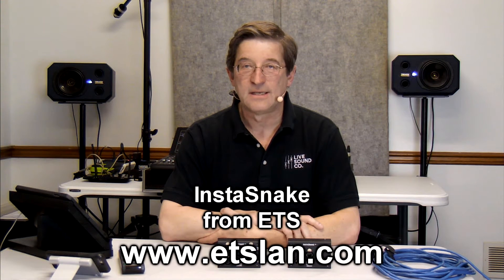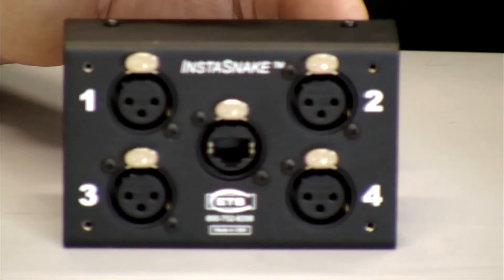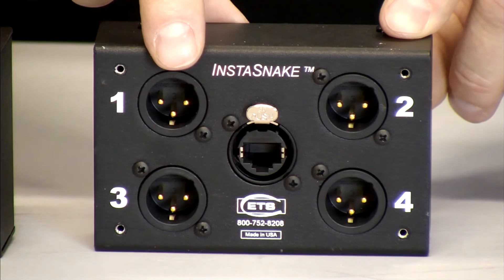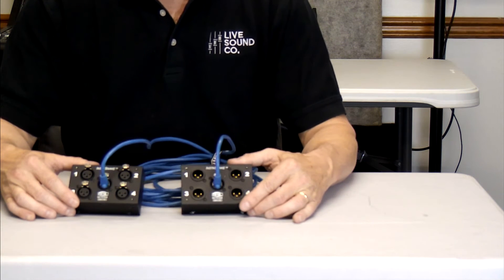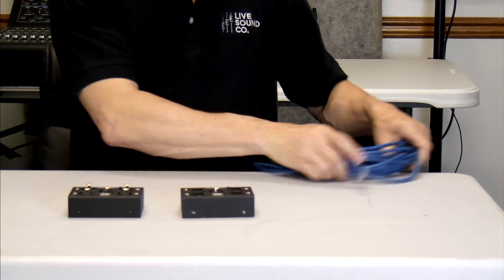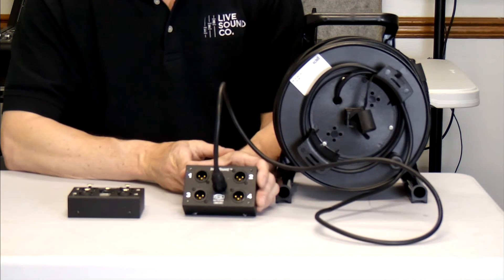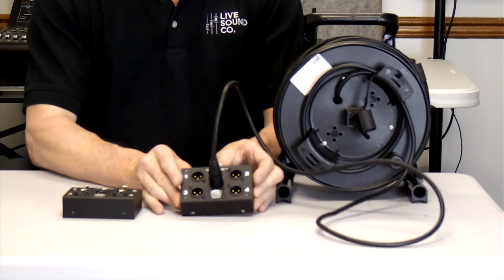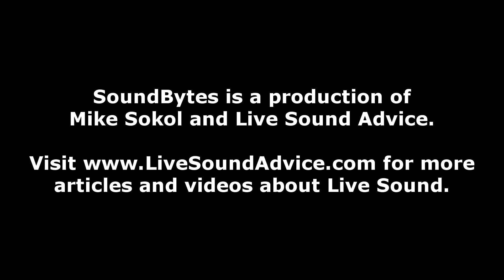Live Sound Advice - Connections: ETS InstaSnake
for the manufacturer. How to use ETS InstaSnake Adapters to send 4 channels of mic or line level signals over CAT5 wiring.